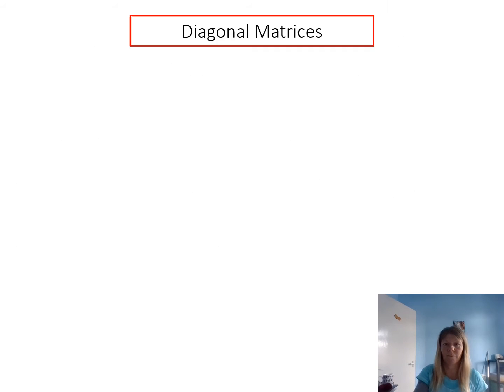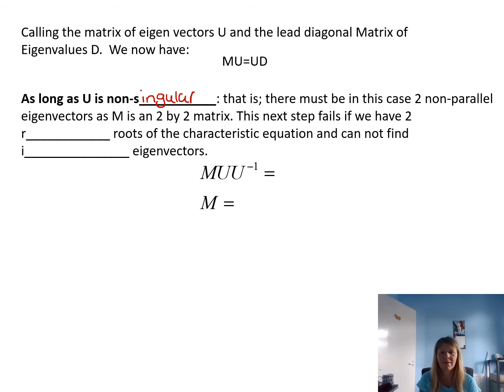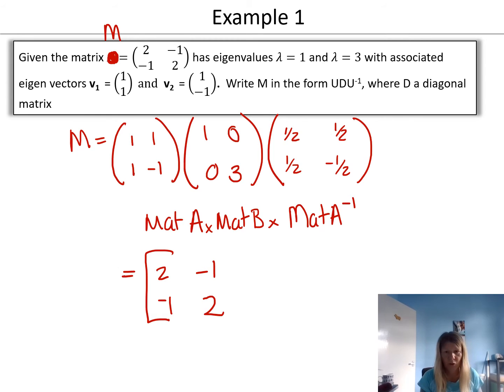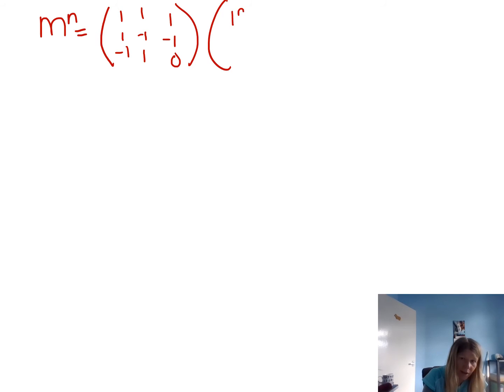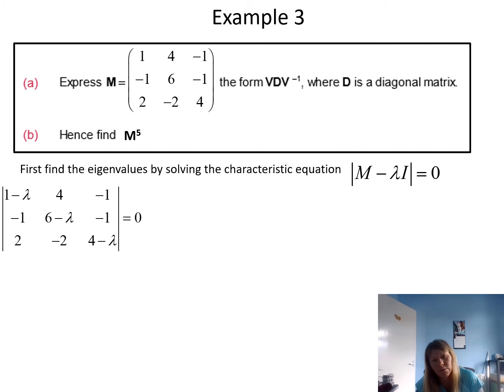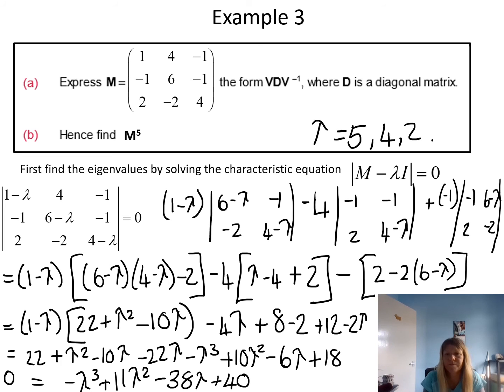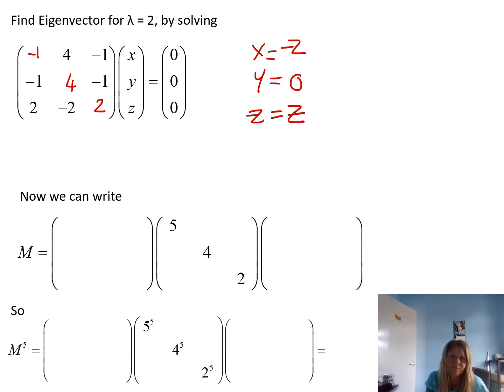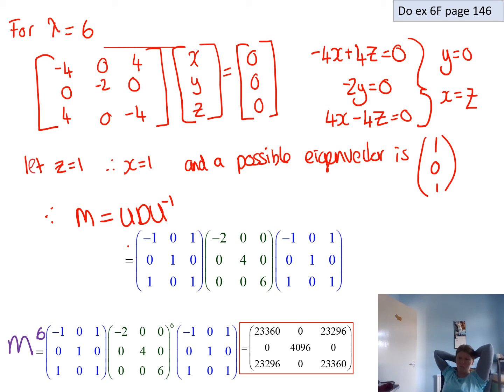Matrix 7 - Denationalisation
Further Maths A level